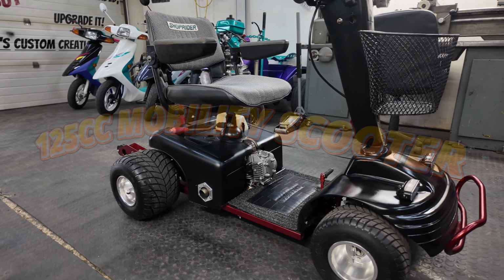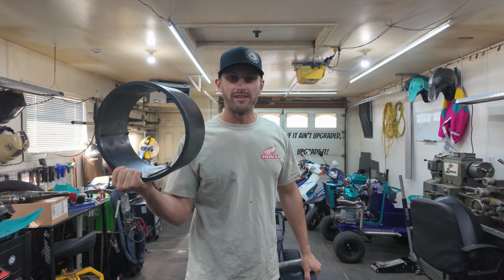Drifting my 125cc Mobility Scooter!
Welcome back! Today we find out if the 125cc mobility scooter will drift! As scary as this unit is, it drifts pretty good!